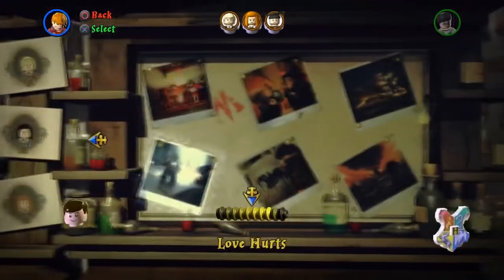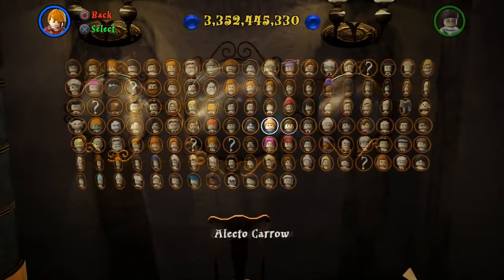Lego Harry Potter (5-7) -70- Dumbledore is Drinking Again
Lousy Drunk